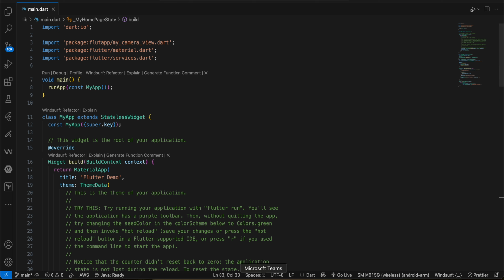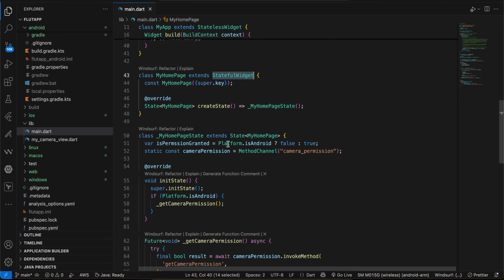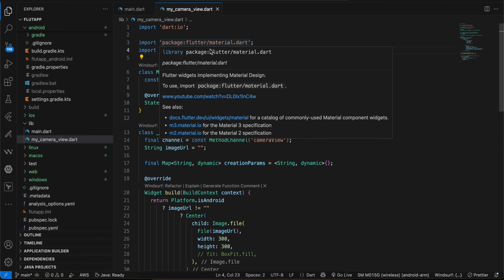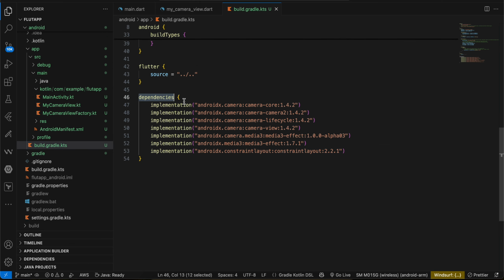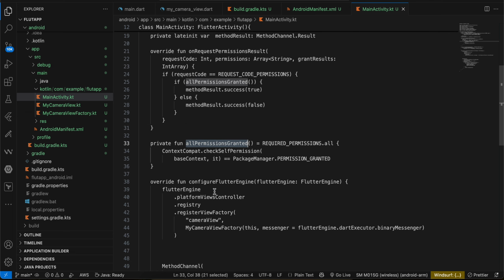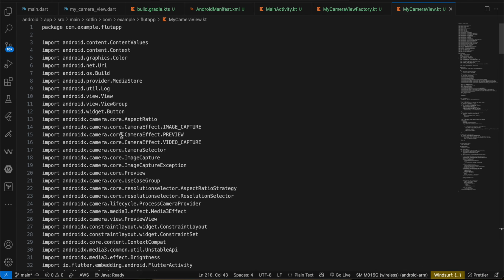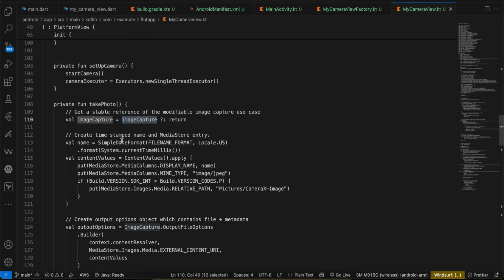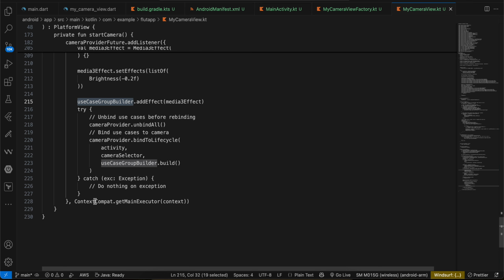How to Change Brightness of Live Camera preview & Image Capture in Flutter Android App using CameraX